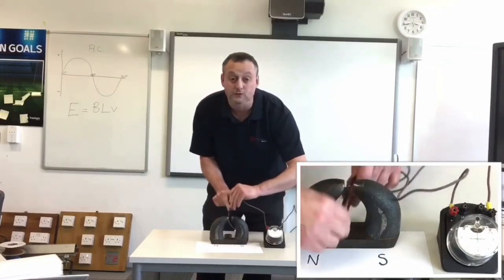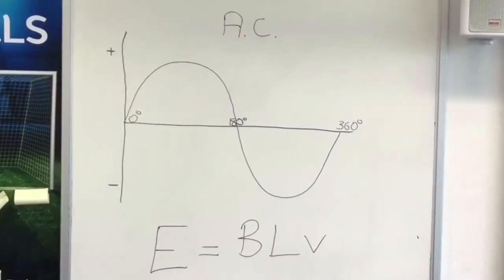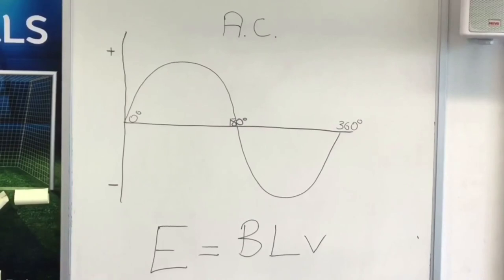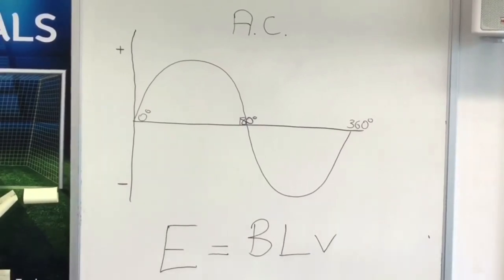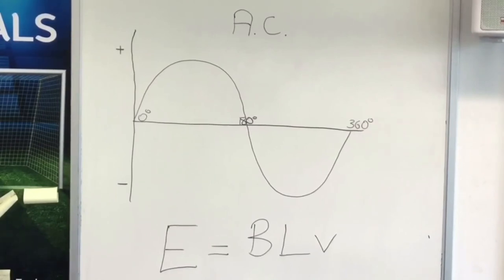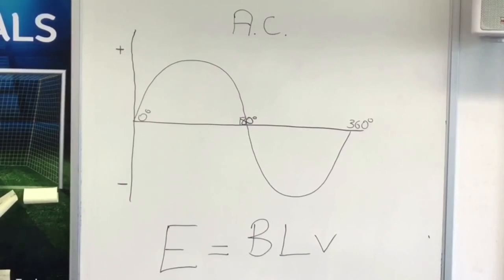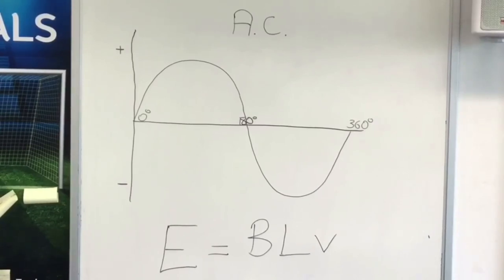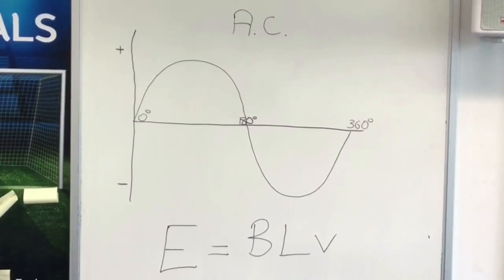Electromagnetic Induction With a Galvanometer, Fixed Magnetic Field and Copper Conductor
Student training aid to prove the basic principles of producing an alternating current (A.C) and developing and increasing an electromotive force (EMF) E = BLv

How to increase the induced EMF...